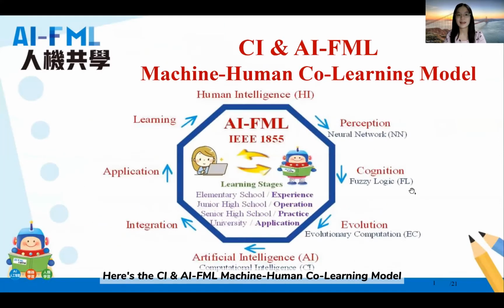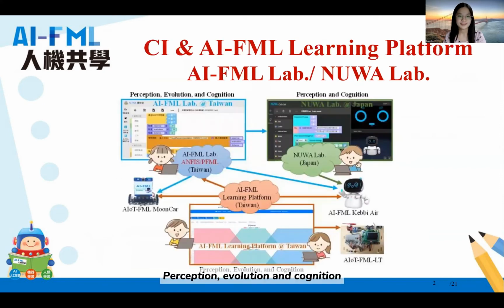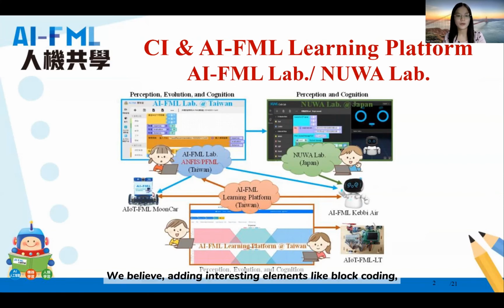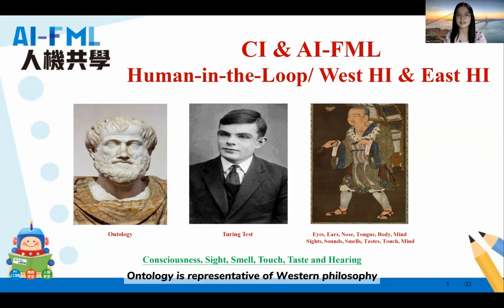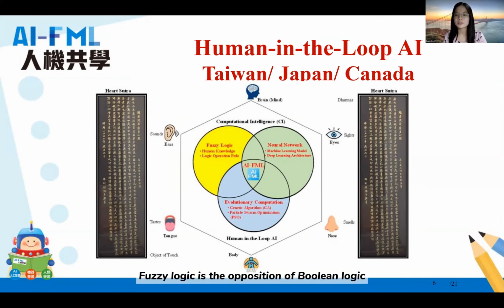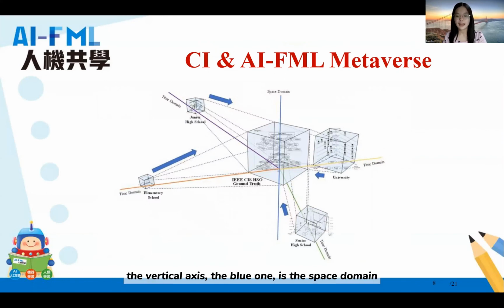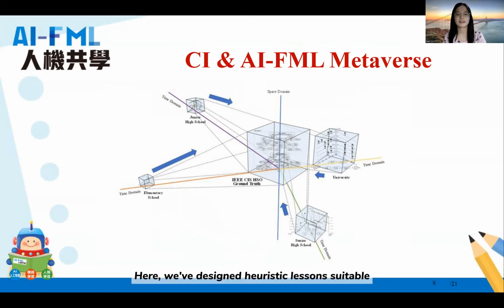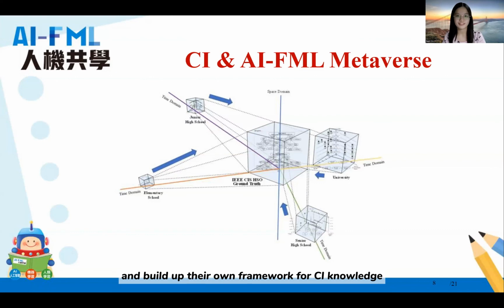IEEE WCCI 2022 International Volunteer (Part 1)- - Lin, Lu-An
Promote STEAM education for high school students around the world